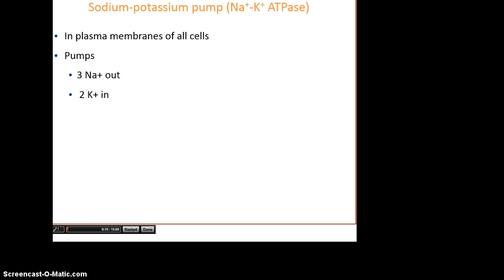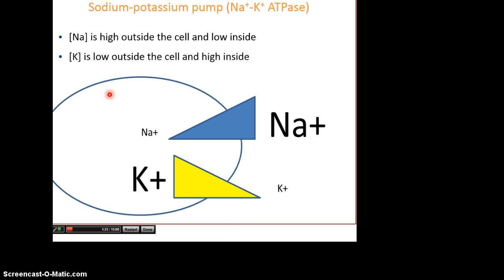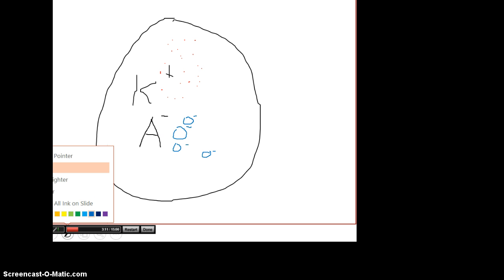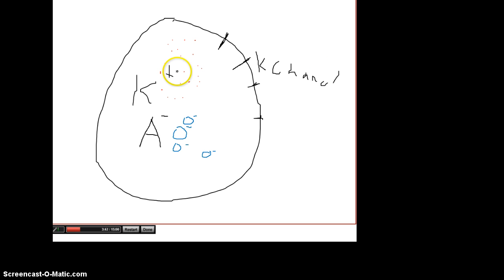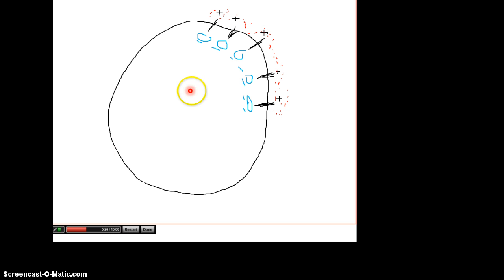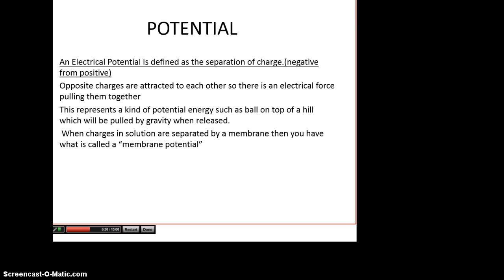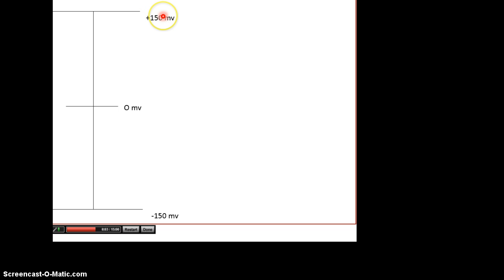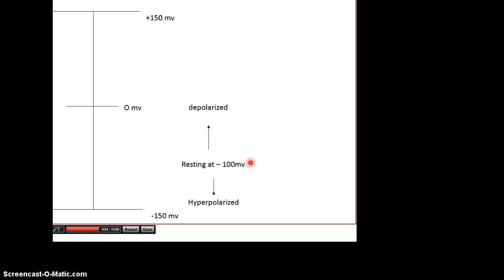Resting membrane potential